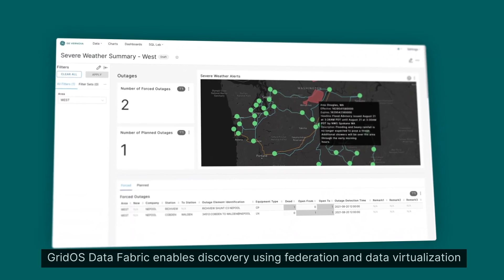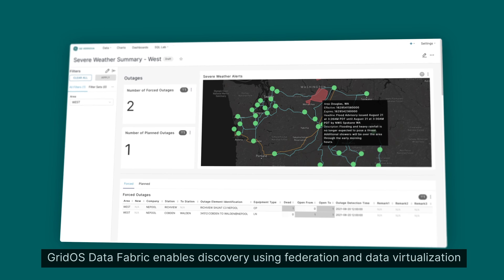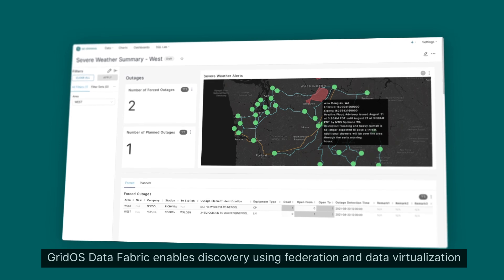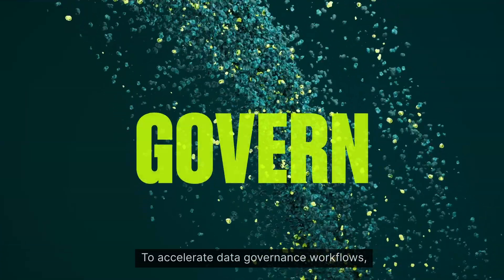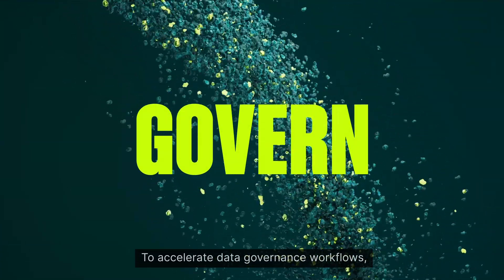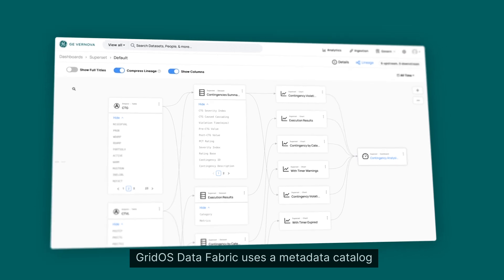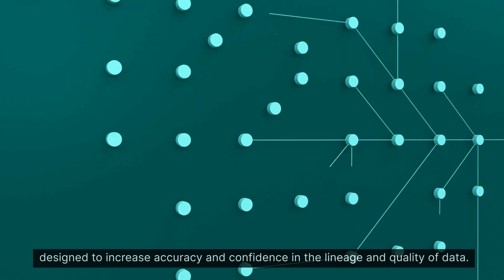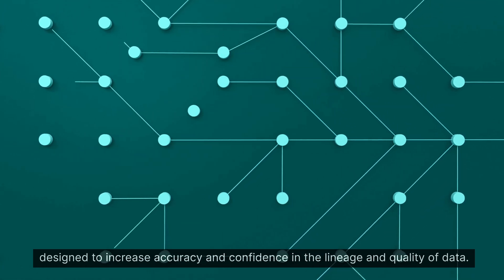Grid Data Fabric Software from GE Vernova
Introducing GridOS Data Fabric, designed to help utilities access, connect, and contextualize energy data across the grid. Data- It’s never been a bigger challenge for utilities. Today, energy data is bigger, faster, and more dispersed than ever before.

But harnessed, data can help us embrace change.

What if we could improve our ability to discover, govern, and utilize data to make better decisions, faster?

GridOS Data Fabric is the grid-specific data management layer of the GridOS platform, designed to help you access, connect, and contextualize energy data, combined from disparate sources into a unified view capable of spanning transmission, distribution, and the edge.

Today, there are many places for data to hide. GridOS Data Fabric uses federation and data virtualization to enable discovery of data across applications and other internal and external sources.

In parallel, inaccurate, fragmented, or “out of context” data can do more harm than good. GridOS Data Fabric uses a metadata catalog3 to accelerate data governance workflows, increasing accuracy and confidence in the lineage and quality of data.
Finally, GridOS Data Fabric uses secure, user- and application-friendly tools like dashboards and query functions4 to make it easier to utilize energy data.

GridOS Data Fabric improves data accuracy and availability – eliminating data silos across the grid and accelerating solution development and deployment for analysis, modeling, AI-driven automation and more.

GridOS Data Fabric is a new platform solution within the GridOS portfolio, designed for grid orchestration. Welcome to the future of grid management with GridOS Data Fabric.